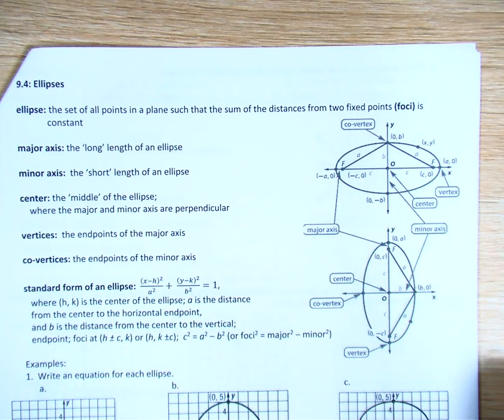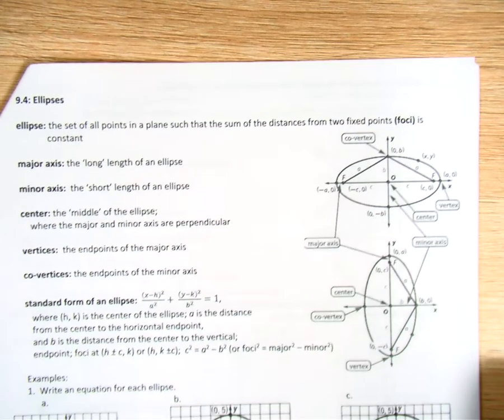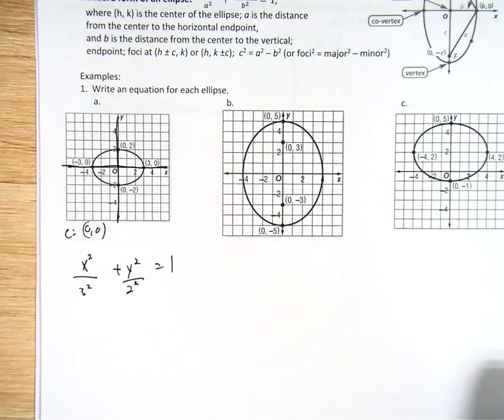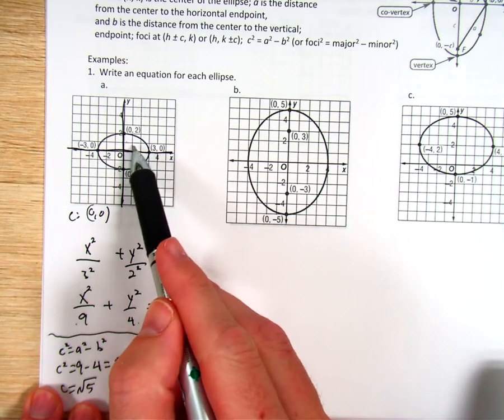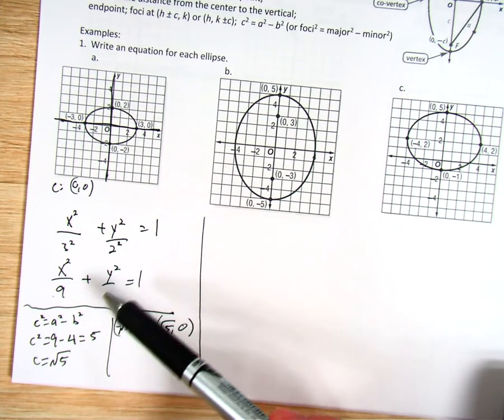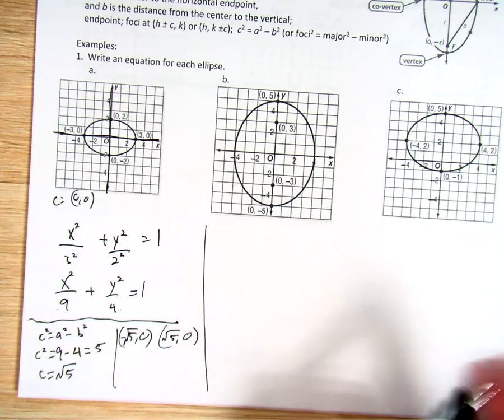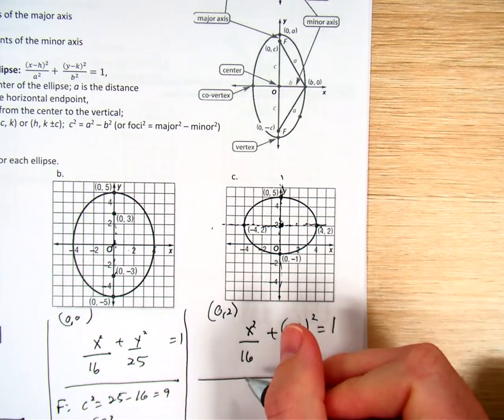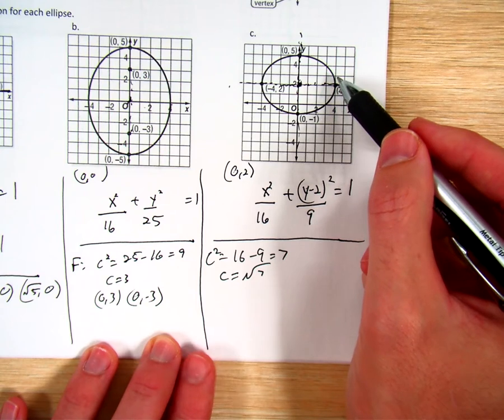Handke Algebra 2 Section 9.4 Notes Day1